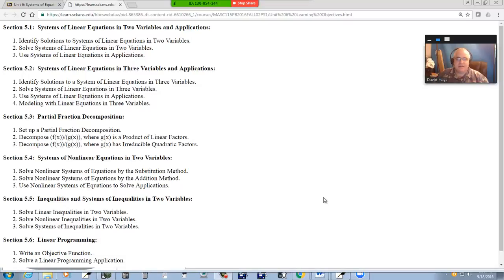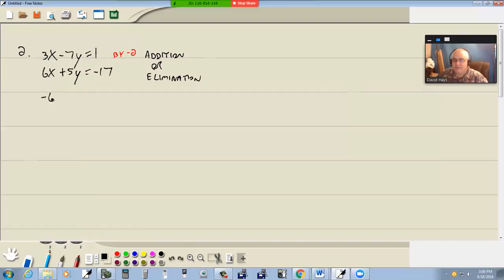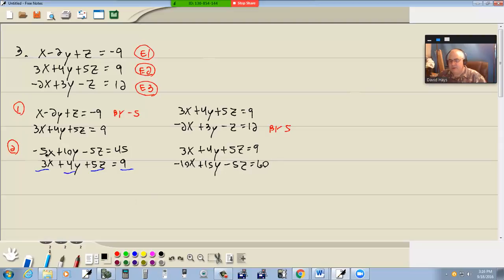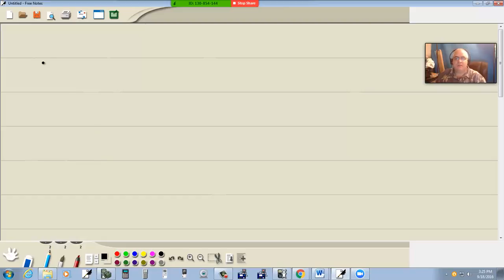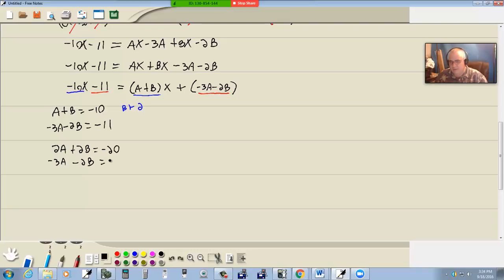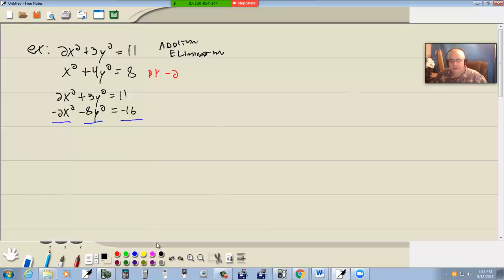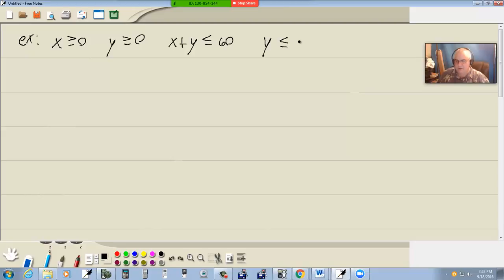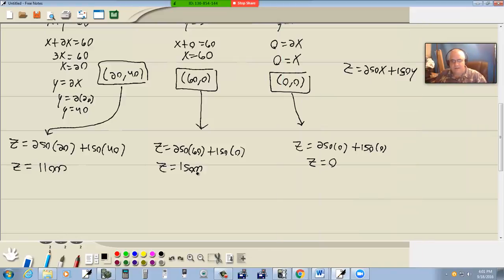College Algebra - Direct Instruction - 9_18_16